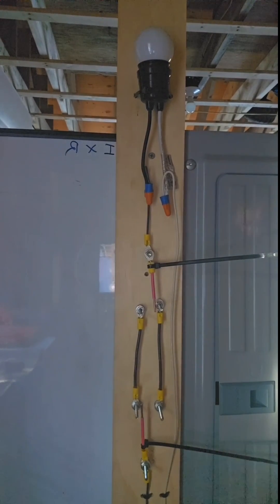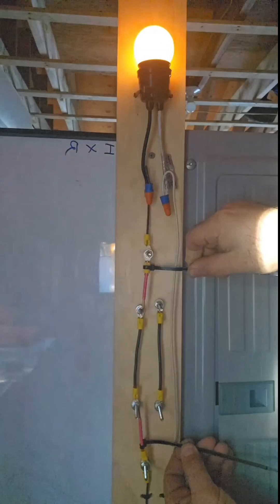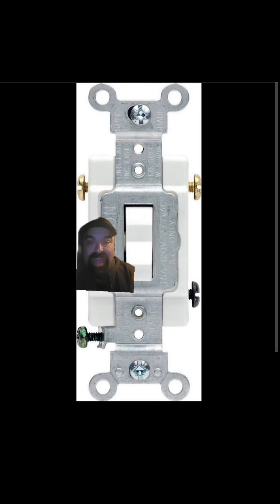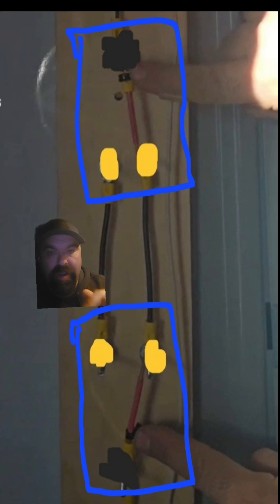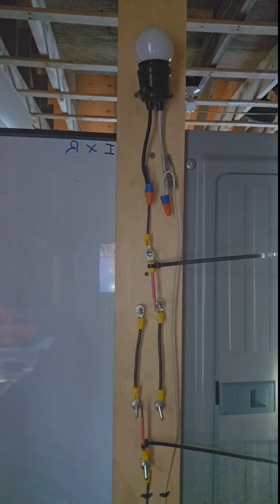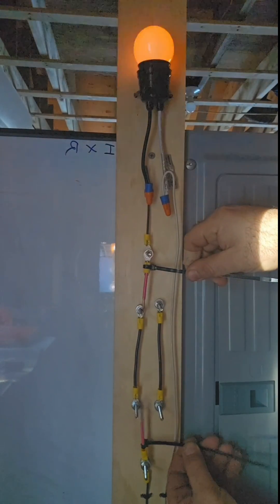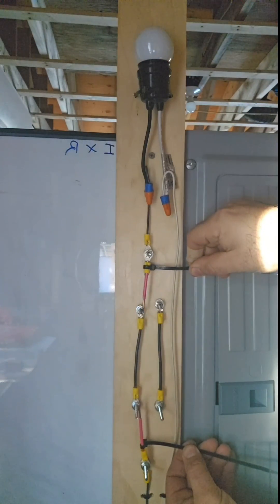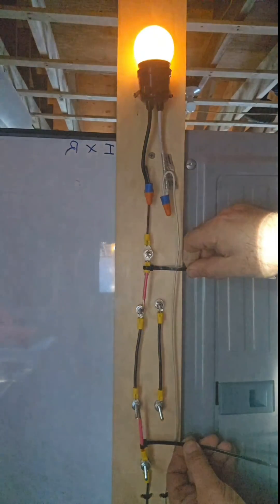how a 3way switch works threeway switch